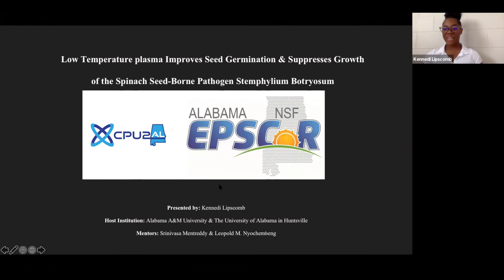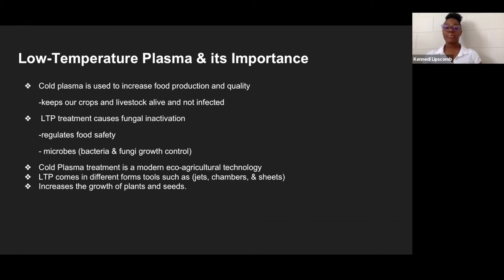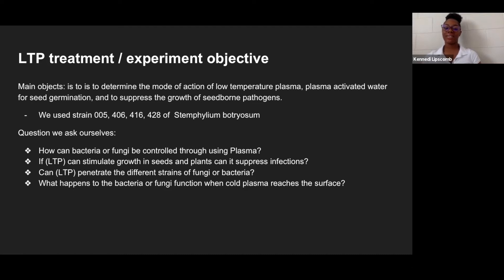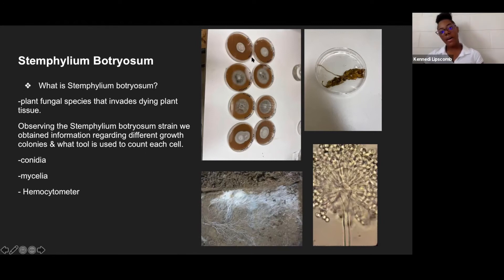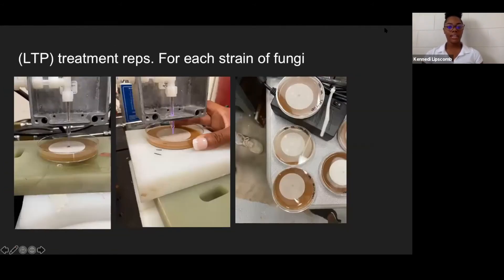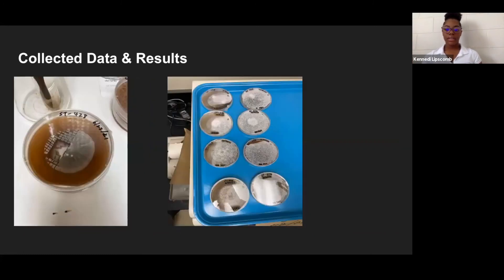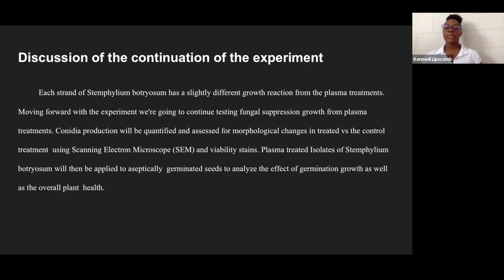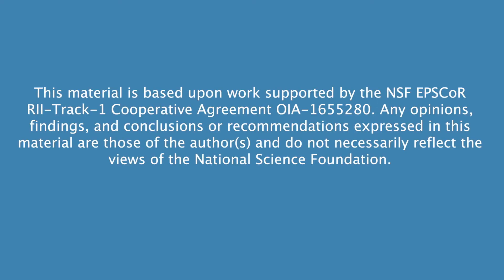Kennedi Lipscomb ALREU Student Presentation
Topic: Low Temperature Plasma Improves Seed Germination & Suppresses Growth of the Spinach Seed-Borne Pathogen Stemphylium Botryosum